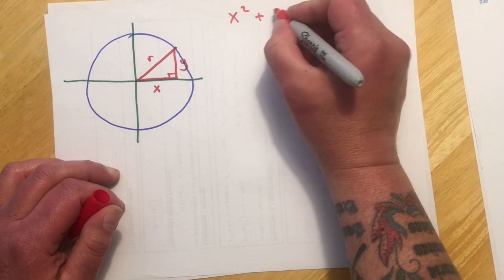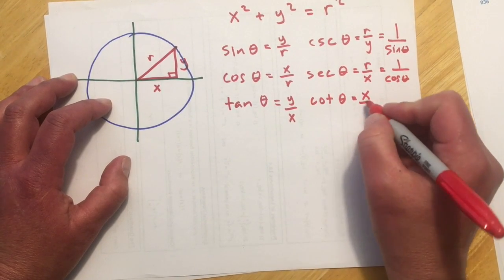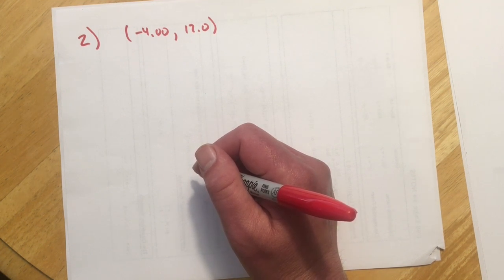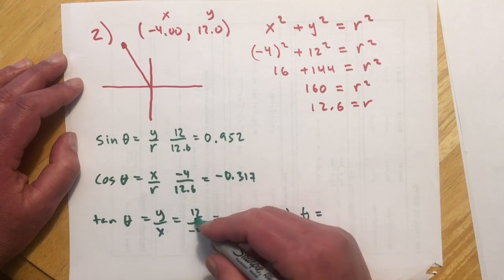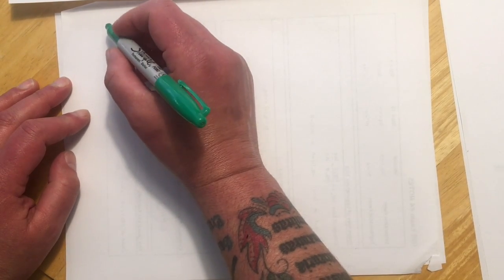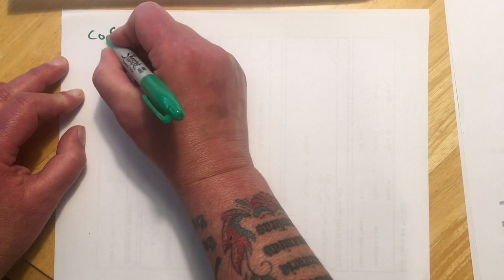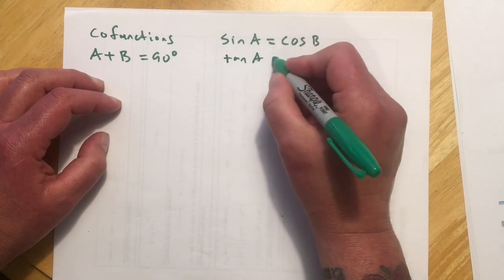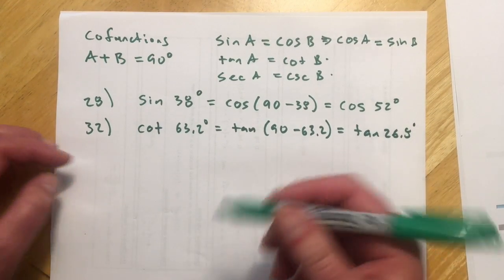MATH 112 - 8.1